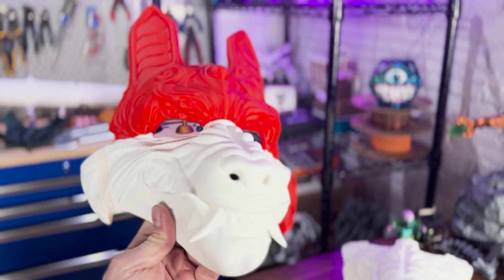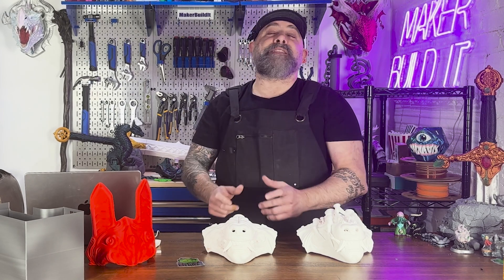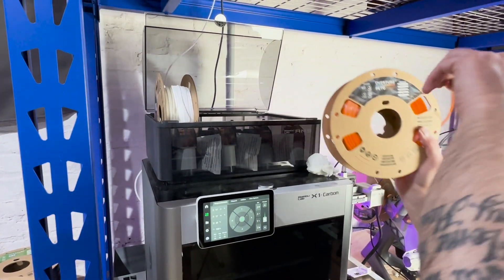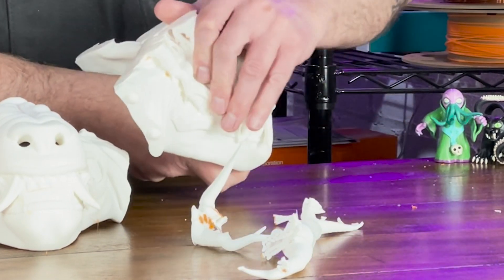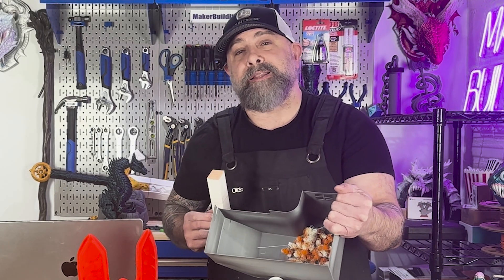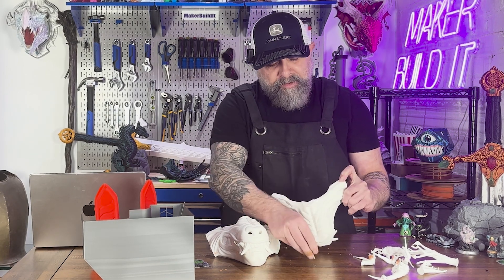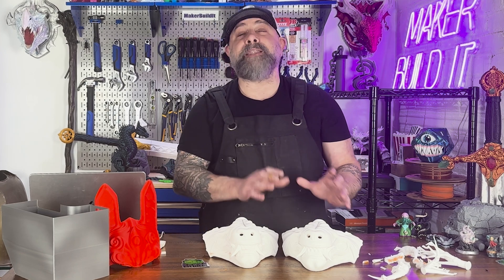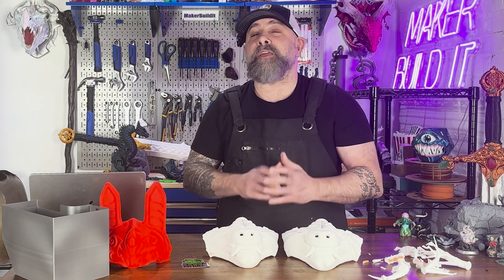Why PETG Supports on PLA Prints Are a HUGE Mistake!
PETG as an Interface Layer for Supports – Is It Worth It? | Okami Mask 3D Print Test
🔥 Support removal just got easier! In this video, I test using PETG as an interface layer for supports instead of full PETG supports or standard PLA supports. Will it make support removal easier while saving filament? Let’s find out as we revisit the Okami mask print!

🧵 Materials List 📋:
Overture PLA
Overture PETG

📌 Timestamps:
0:00 – Revisiting the Okami Mask Print
1:06 – Why PETG for an Interface Layer?
1:17 – The Print Setup & Filament Choices
1:45  – Support Removal Test – Did PETG Interface Work?
2:37 – Print Quality Comparison & Final Thoughts
3:28 – PETG Interface vs. Full PETG Supports vs. PLA Supports Breakdown
4:00 – Is PETG as an Interface Worth It?

And as always, keep on making it! 🚀🔨